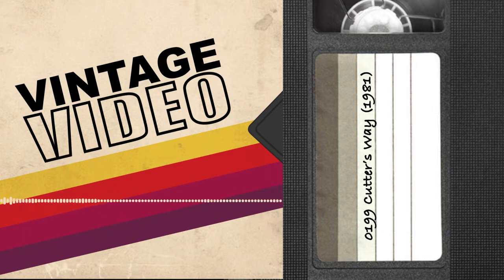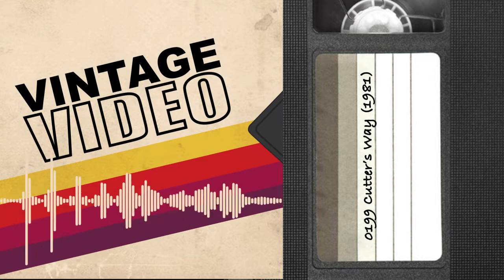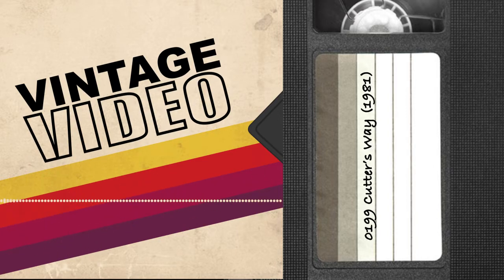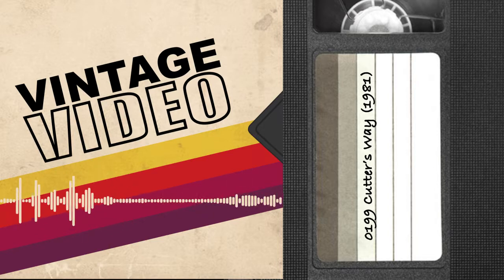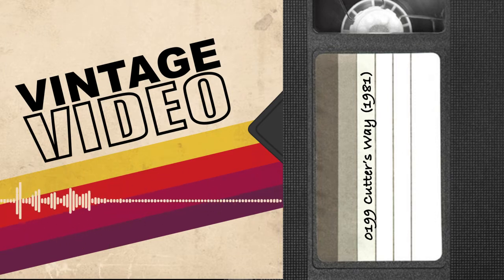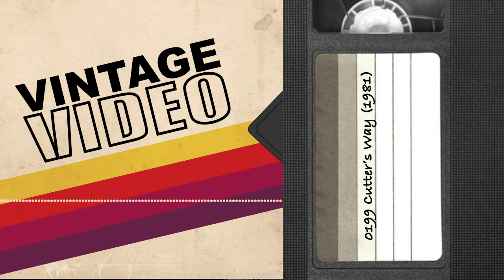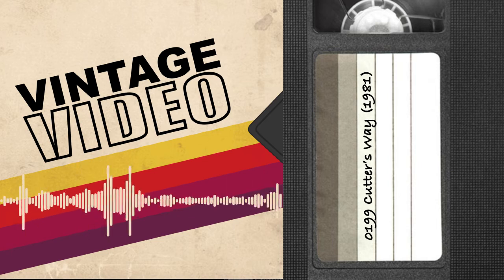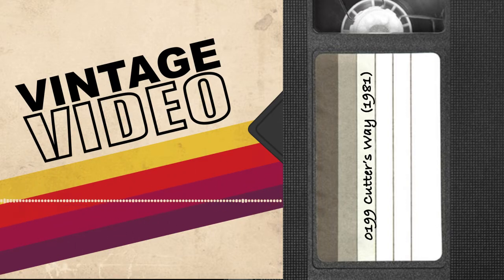Vintage Video Podcast - 0199 - Cutter's Way (1981)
Cutter’s Way (1981)

Director - Ivan Passer
Author - Newton Thornburg
Writer - Jeffrey Alan Fiskin

CAST

Jeff Bridges - Richard Bone
John Heard - Alex Cutter
Lisa Eichhorn - Maureen Cutter, 'Mo'
Ann Dusenberry - Valerie Duran
Stephen Elliott - J.J. Cord
Arthur Rosenberg - George Swanson
Nina van Pallandt - Woman in the Hotel
Patricia Donahue - Mrs. Cord
Geraldine Baron - Susie Swanson
Katherine Pass - Toyota Woman
Francis X. McCarthy - Toyota Man (as Frank McCarthy)
George Planco - Toyota Cop
Jay Fletcher - Cord Security Guard
George Dickerson - Mortician
Jack Murdock - Concession Owner